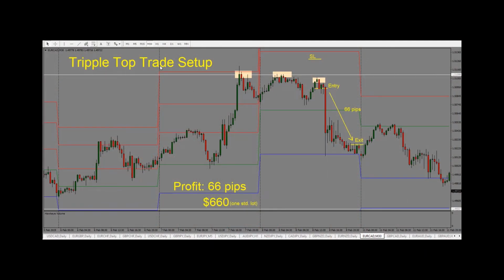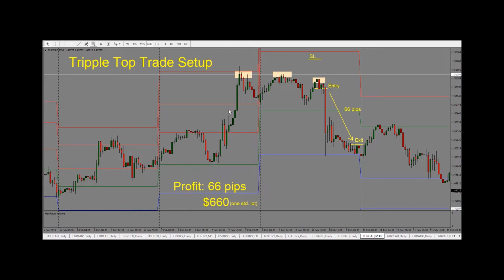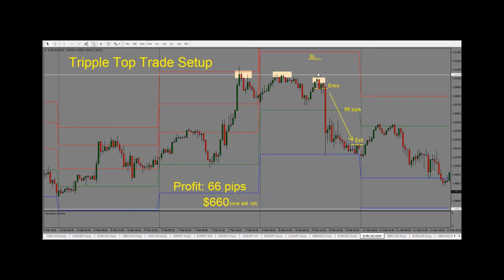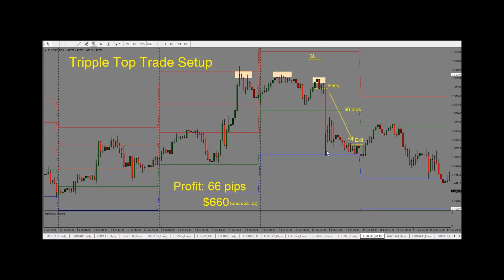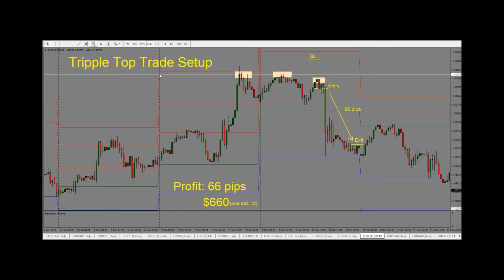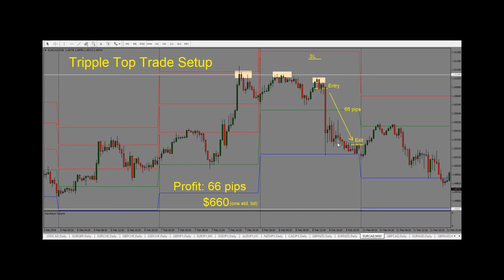Episode 320: How to Book a Profit Using Triple Top Trade Setup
Welcome to the 10,000 Trades Show! We'll take a look at what a triple top trade setup looks like and how to book a profit using this setup.

Episode Highlights:

Trading (00:50)